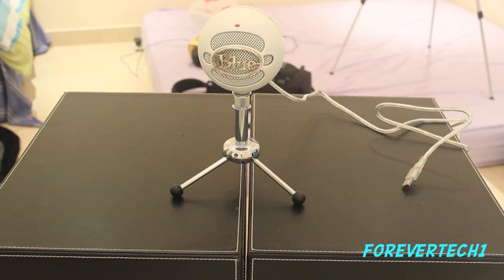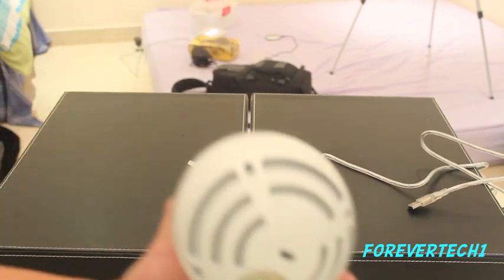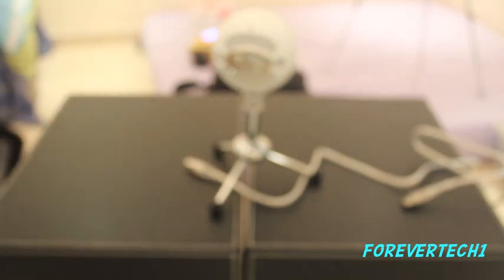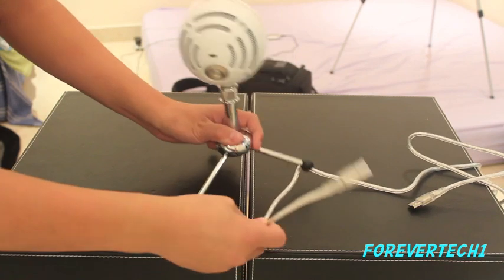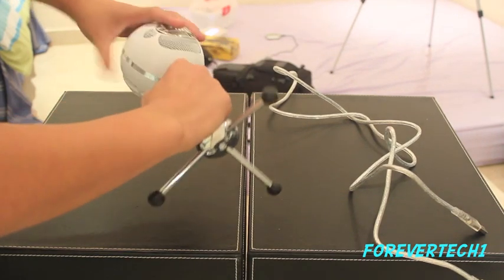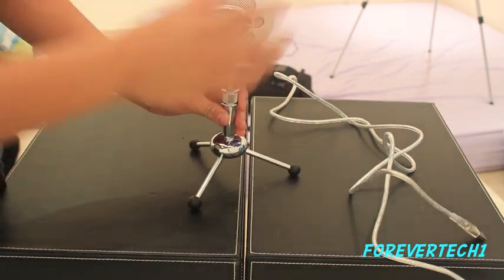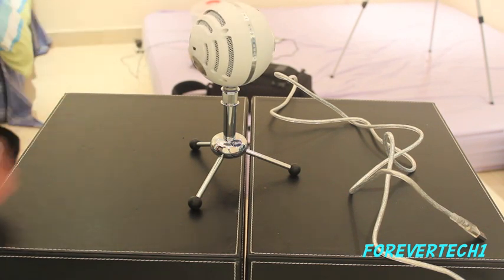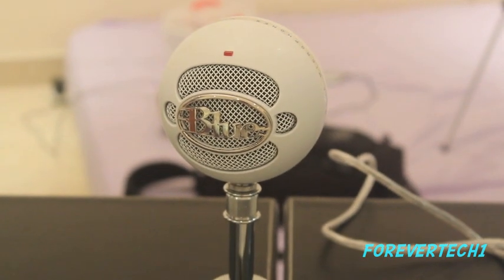Blue Snowball Microphone Review Ft. ForeverTech1